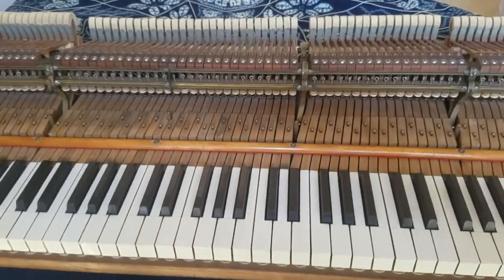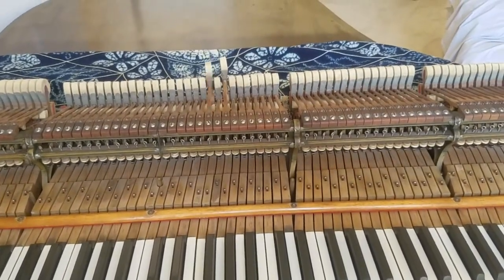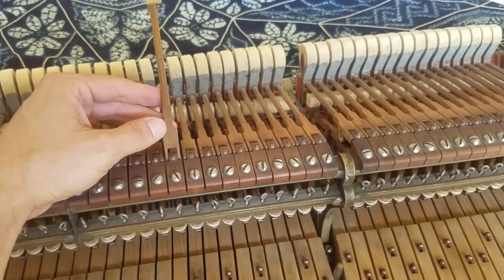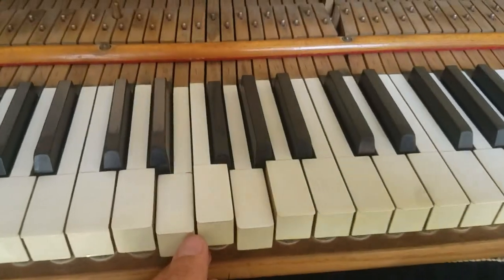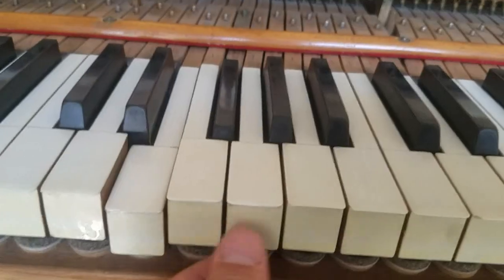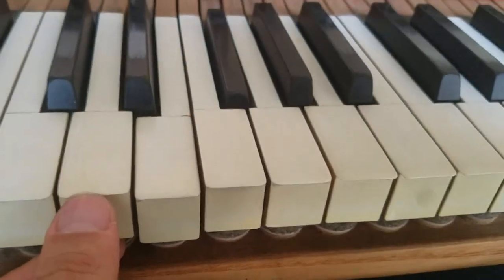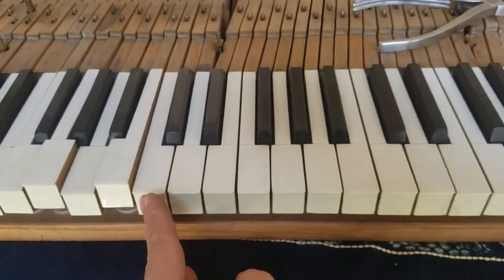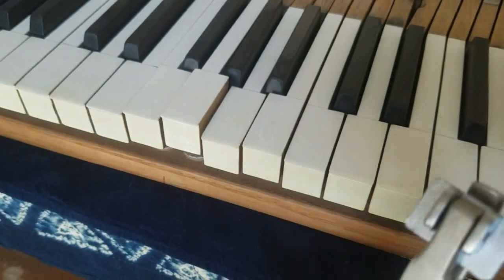How to Diagnose and Repair Sticky Piano Keys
This is a Steinway Model M grand piano with sticky and sluggish keys. How to diagnose problems in grand pianos.